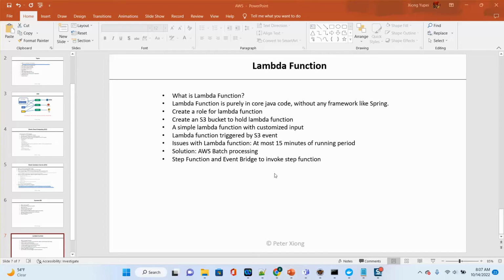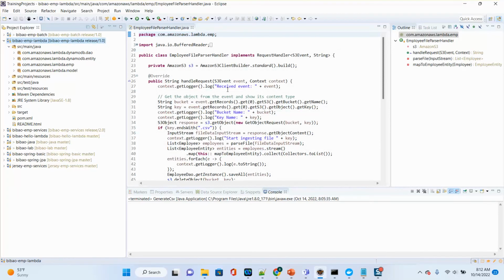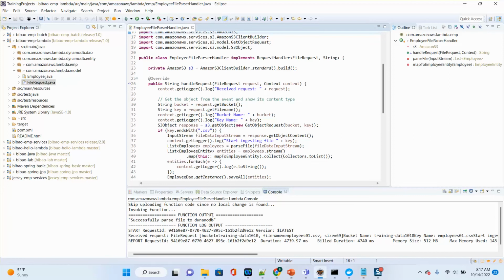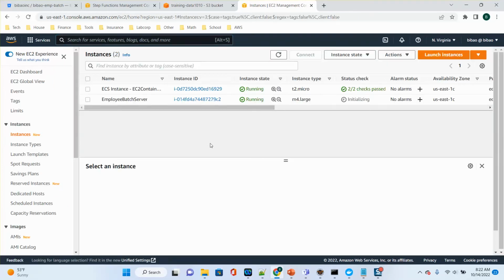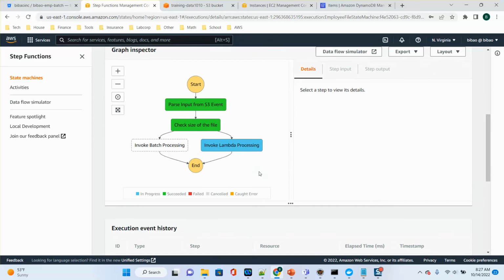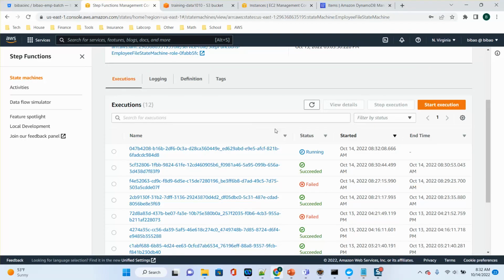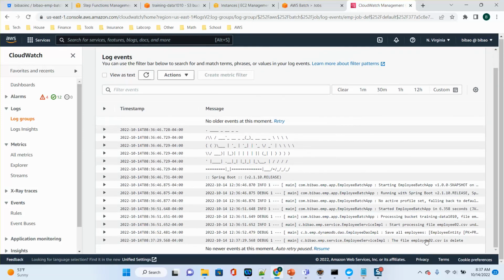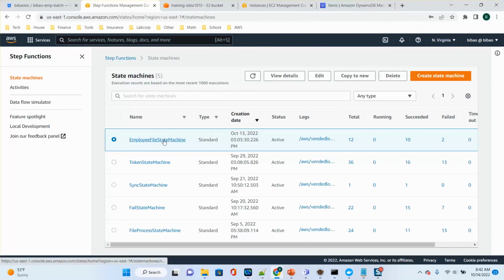AWS09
Step Function with AWS Batch and Lambda function